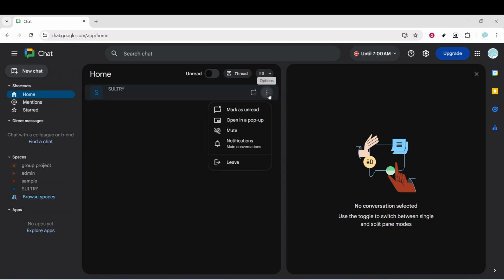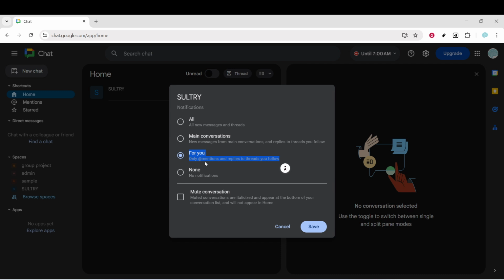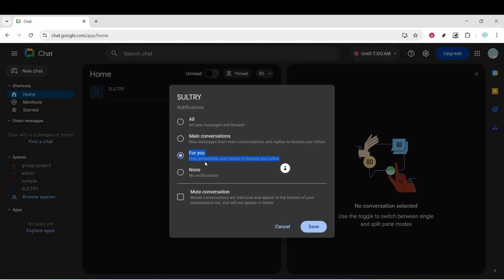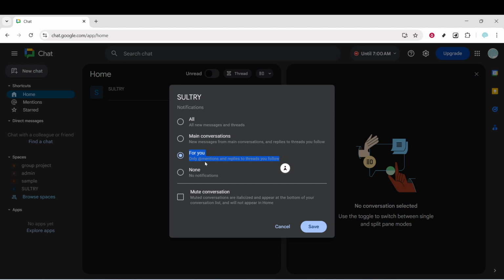How to Use 'For You' Notifications in Google Chat (Easy Guide)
In this video, we discuss how to use 'For You' notifications in Google Chat to personalize your experience. Learn to customize your notifications to receive only the most relevant messages and reduce notification clutter, helping you stay organized and improve productivity within the Google Chat app. We walk you through the notification settings to set up smarter, more targeted alerts.

00:00 Introduction
00:05 Goal: Tailor Notifications
00:19 Locate Three-Dot Icon
00:32 Open Options Menu
00:39 Select Notifications
01:00 Notification Control Room
01:10 Choose "For You"
01:22 Prioritize Mentions and Replies
01:46 Allow Time to Learn
02:03 Adjust Settings Anytime
02:12 "For You" is Flexible
02:26 Quick Action Summary
02:37 Enjoy Smarter Notifications